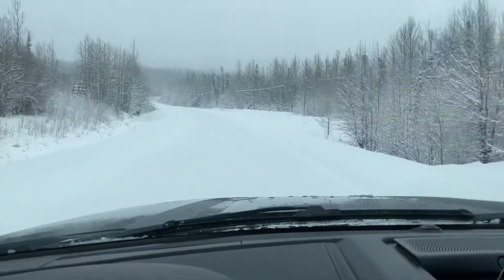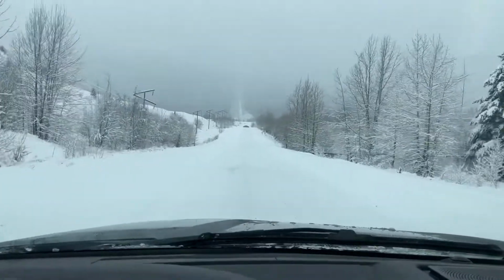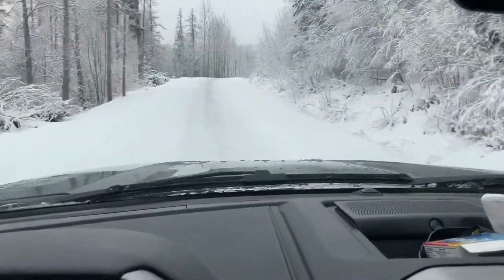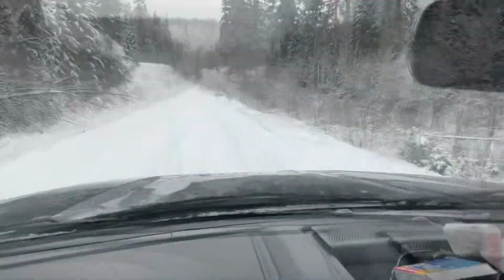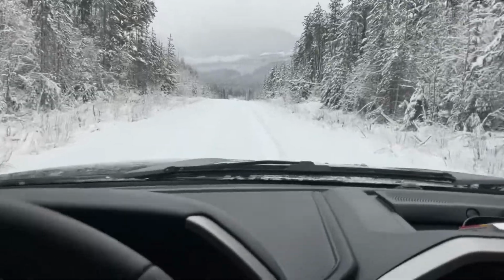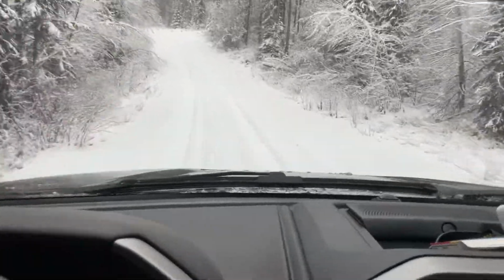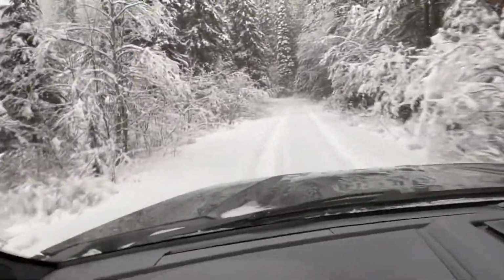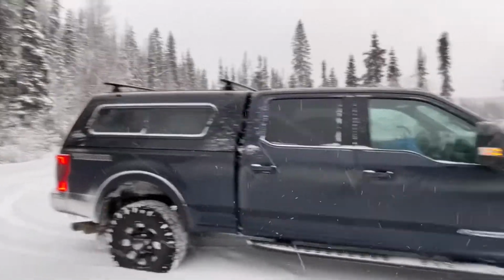Kinuseo Falls Monkman Provincial Park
A drive out to Kinuseo Falls in Monkman Provincial Park in the winter.